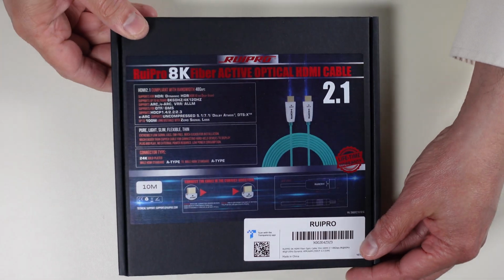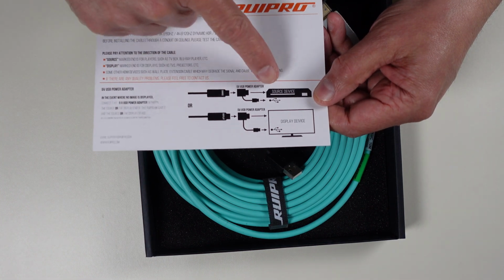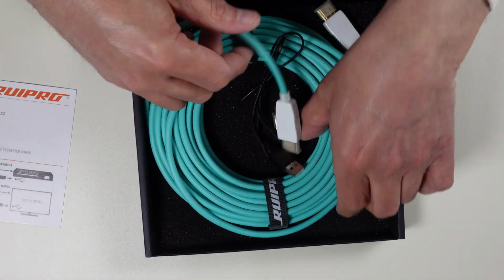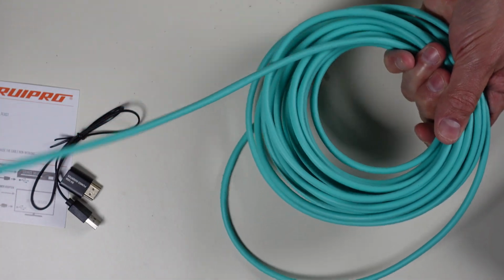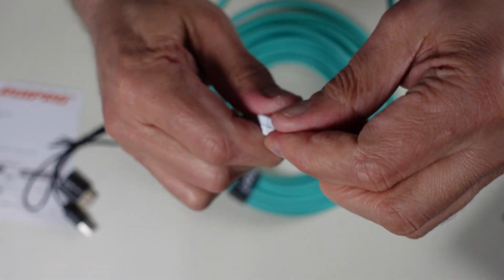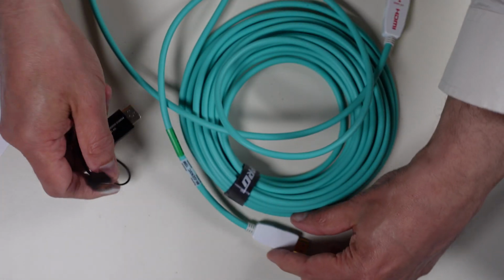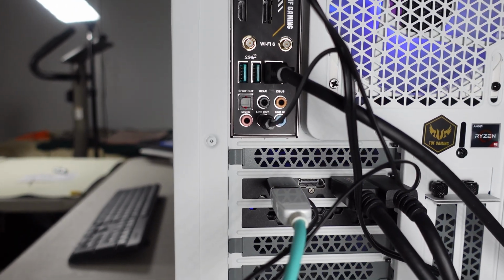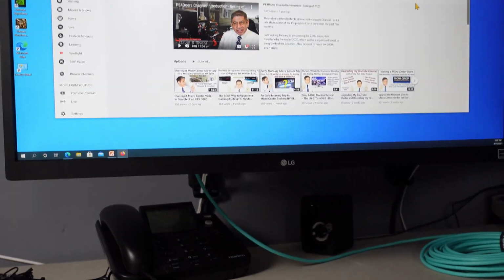Ruipro Fiber Optic 8K HDMI Cable: Opening, Installation & Review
This video covers the Ruipro Fiber Optic 8K HDMI Cable.  It includes a box opening, its installation, testing and a general review of the product and the technology for use-cases where a fiber optic cable may be needed.

Note that although I received this review sample without cost, I have NOT received any sponsorship or commission for using the products shown in this video.

RUIPRO 8K HDMI Fiber Optic Cable 33ft HDMI 2.1 48Gbps 8K@60Hz 4K@120Hz Dynamic HDR/eARC/HDCP 2.2 / 3D Slim Flexible Suitable for LG Samsung TCL Sony RTX 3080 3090 Xbox Series X PS5 PS4 Roku (10m)

HDMI Fiber Cable RUIPRO 4K60HZ HDR 6 feet Light Speed HDMI2.0b Cable, Supports 18.2 Gbps, ARC, HDR10, HDCP2.2, 4:4:4, Ultra Slim and Flexible HDMI Optic Cable with Optic Technology (2m)

Fiber HDMI Cable RUIPRO 4K60HZ 33 feet Light Speed HDMI2.0b Cable, Supports 18.2 Gbps, ARC, HDR10, Dolby Vision, HDCP2.2, 4:4:4, Ultra Slim and Flexible HDMI Optic Cable with Optic Technology 10m

HDMI Fiber Optic Cable 250 feet 4K Fiber HDMI Cable Supports 4K@60Hz, 4:4:4/4:2:2/4:2:0, HDR, Dolby Vision, HDCP2.2, ARC, 3D, High Speed 18Gbps, Slim and Flexible Long HDMI Fiber Optic Cable

HDMI 2.0 Fiber Cable 984ft 300Meters Ultra High Definition Slim and Flexible Male to Male Support 4k @60Hz, 18Gbps,HDR,ARC,Dolby Vison,HDCP2.2 3D 4:4:4 Active HDMI Optic Cable